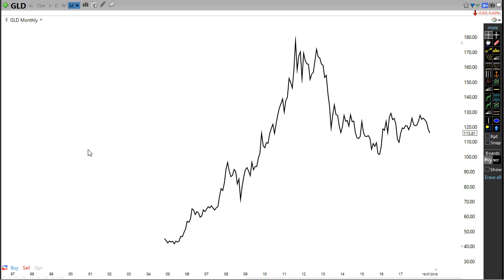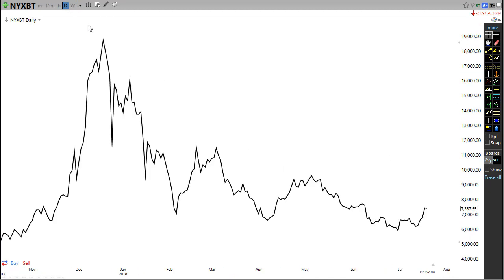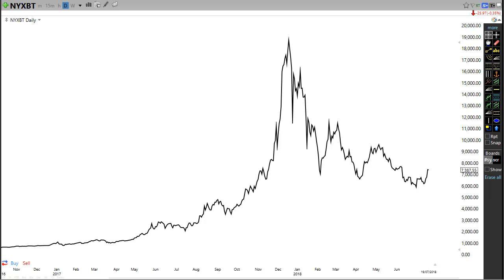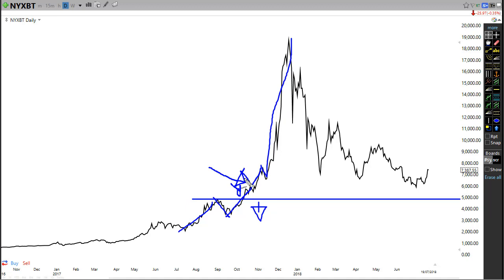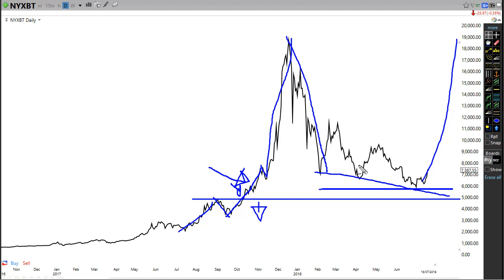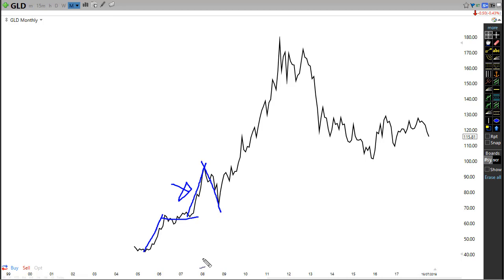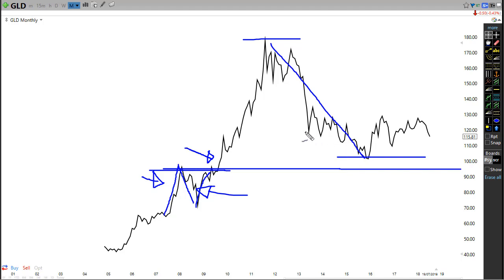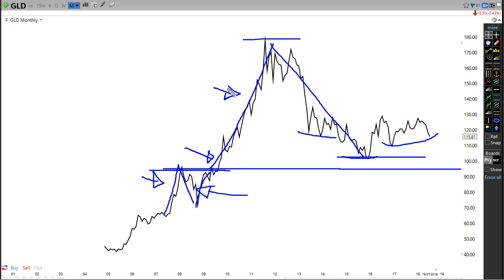Is Harry Dent Right - GOLD MASSIVE BUBBLE ?????????